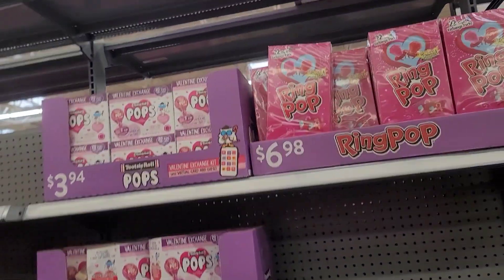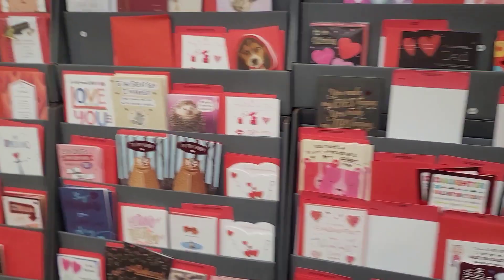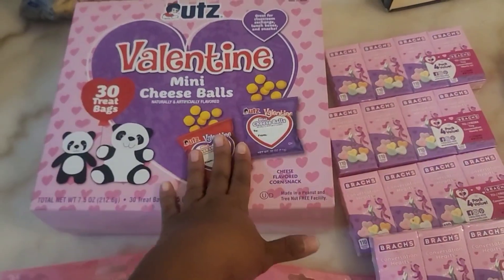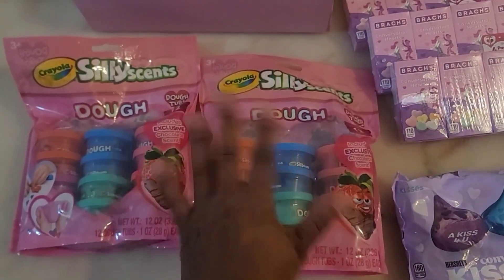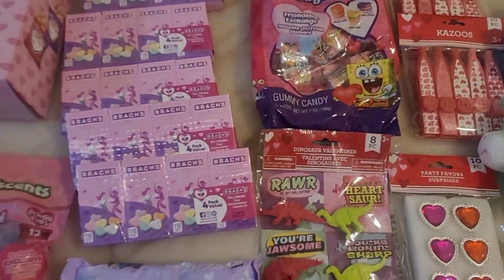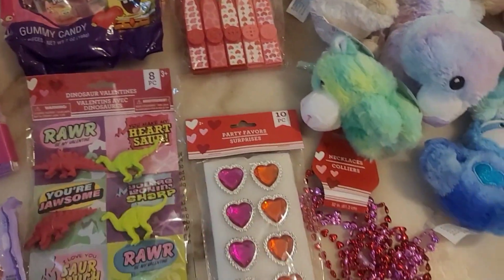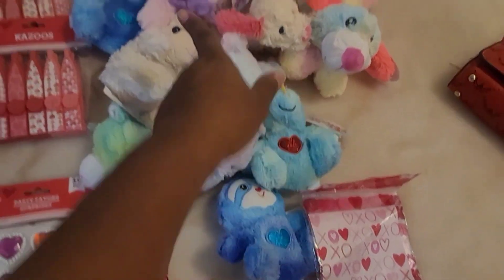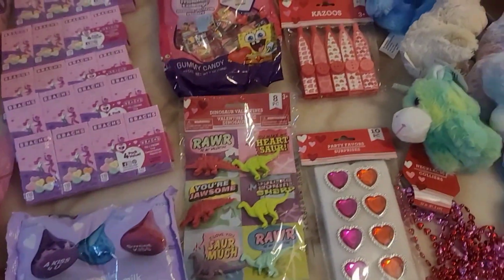What I got my students for Valentines Day haul